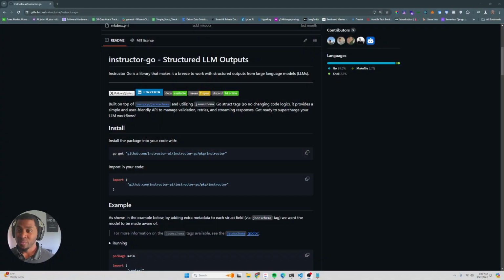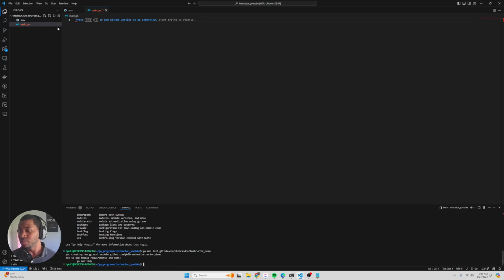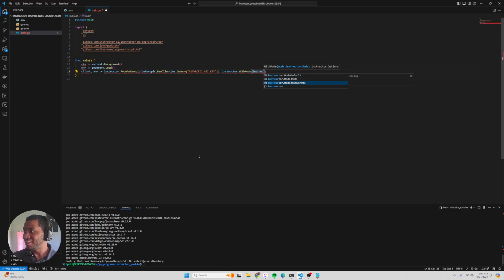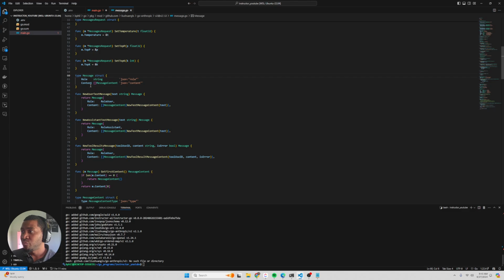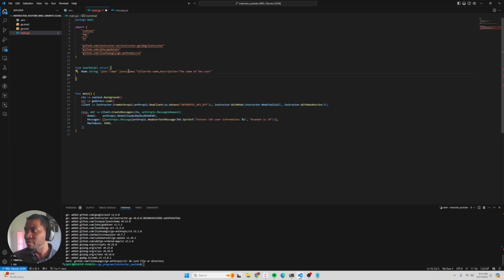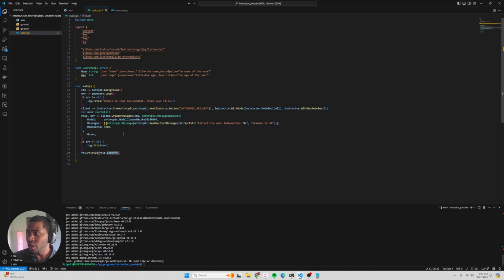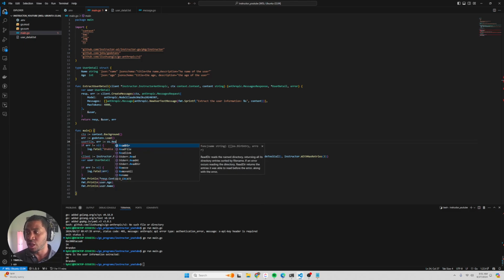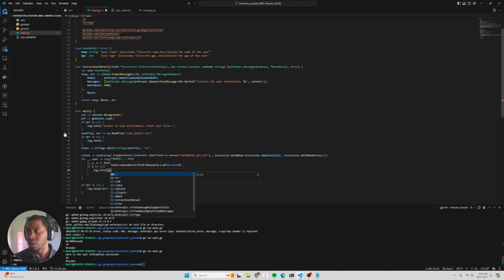Golang + Instructor - Basic Structured Output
Today we're going to use Golang and Instructor to get structured output from Anthropic Claude 3 Haiku. This will show you the basic constructs of go.